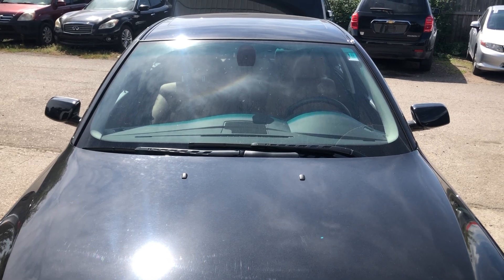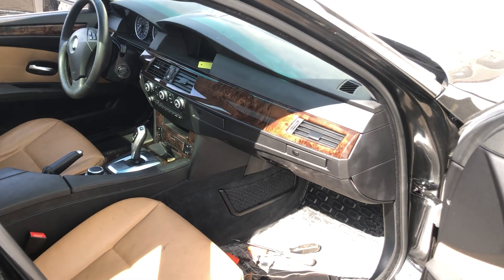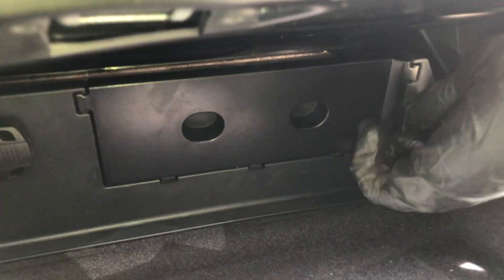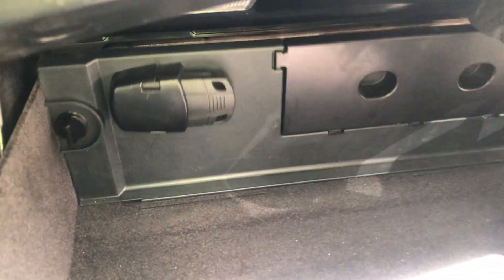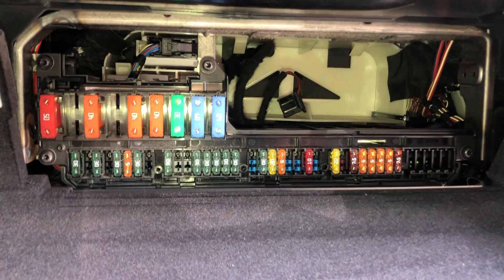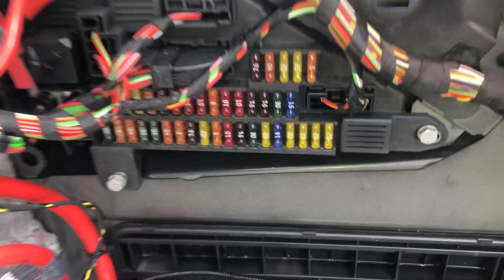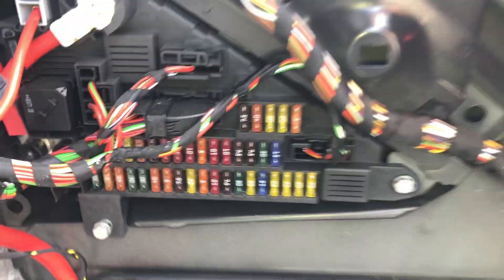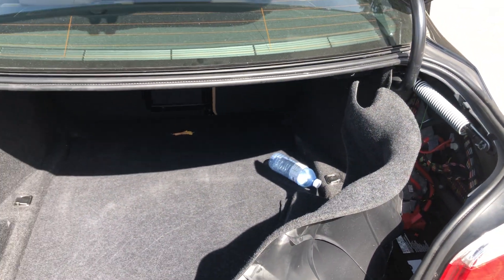The fuse box location on a 2009 BMW 5 Series